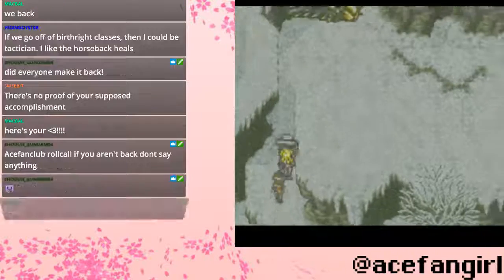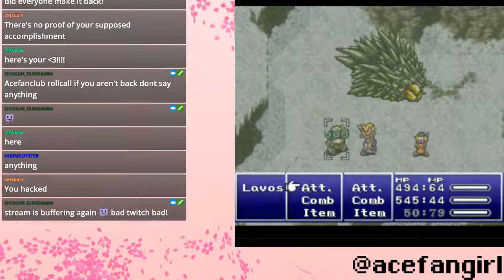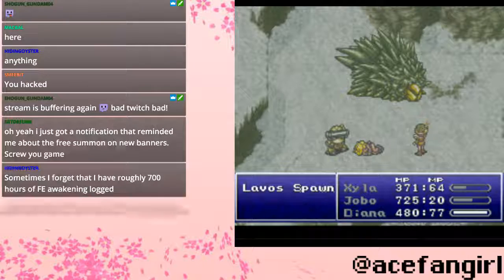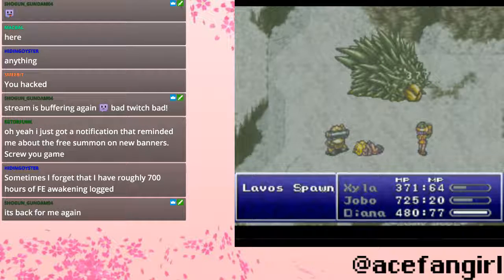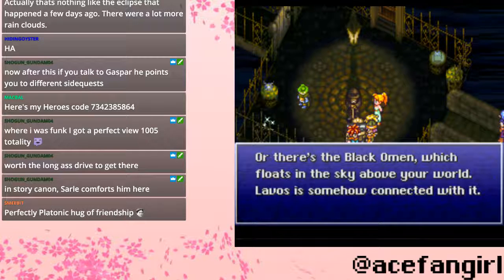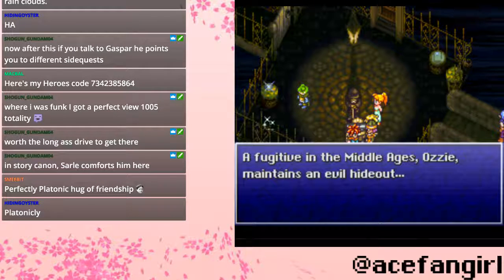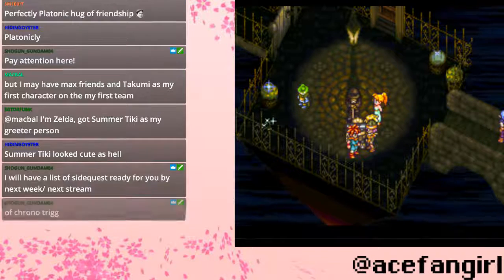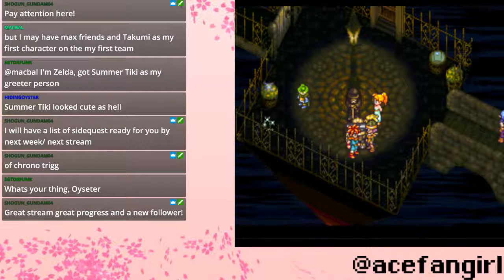AceFanStreams - Chrono Trigger Blind (8-2)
The conclusion to the super plot heavy stream!